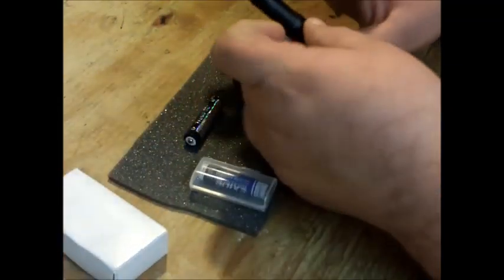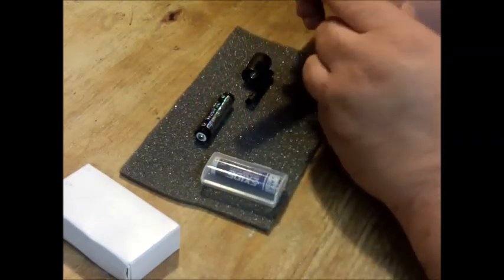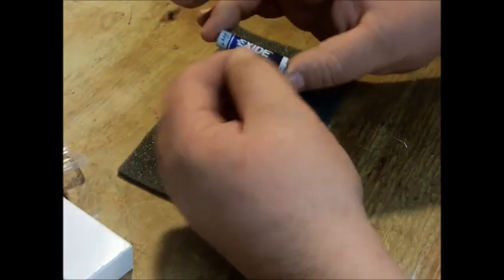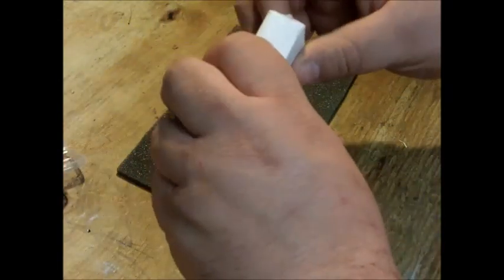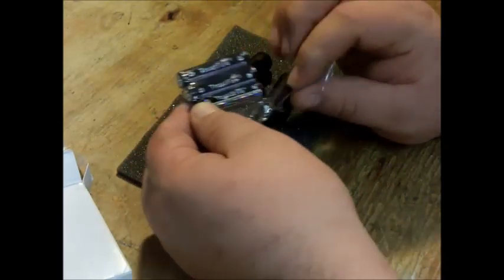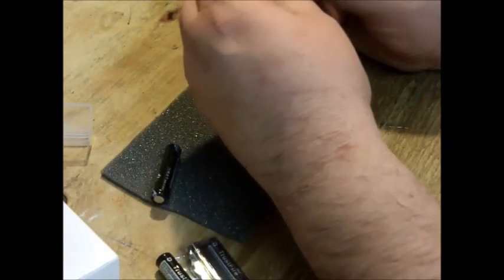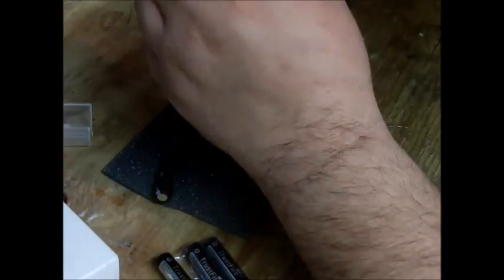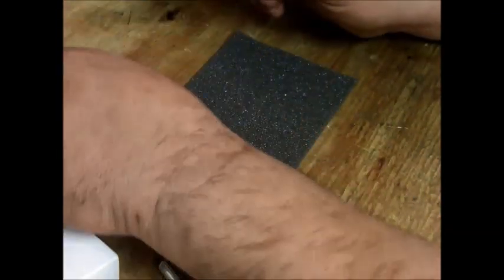Hot Rodding the Streamlight Microstream Flashlight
In this video I an hot rodding my Microstream by taking it from 1.5V to 3.7V of Chinese Lithium Power!